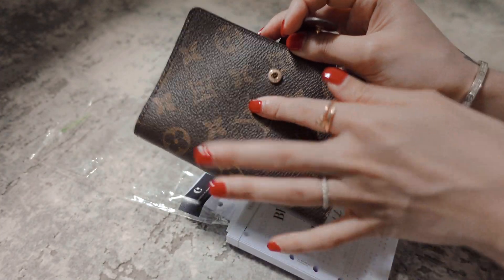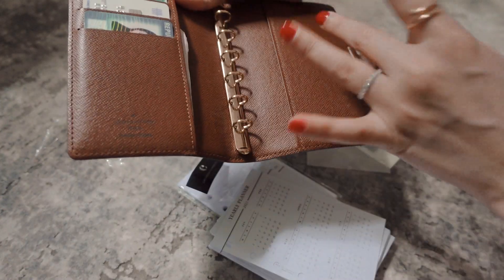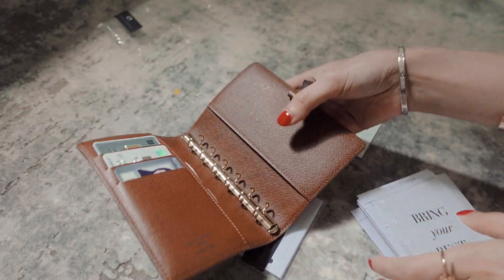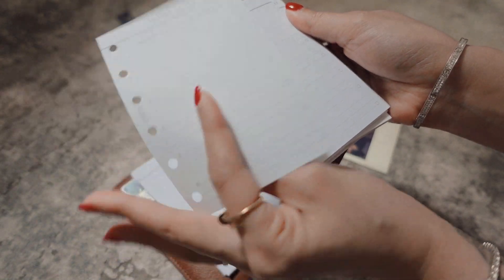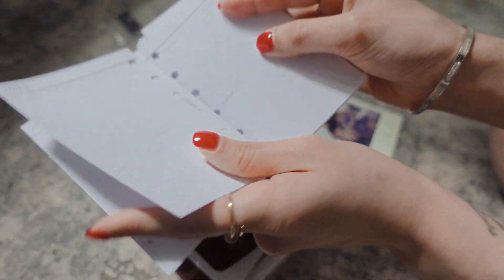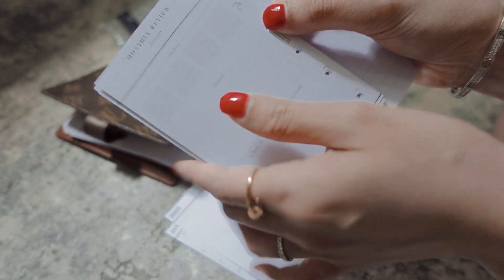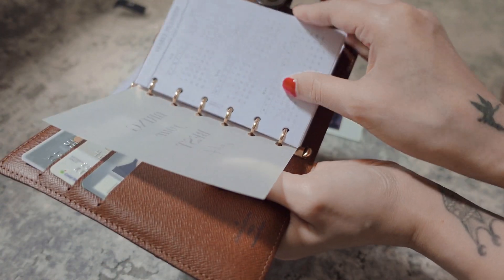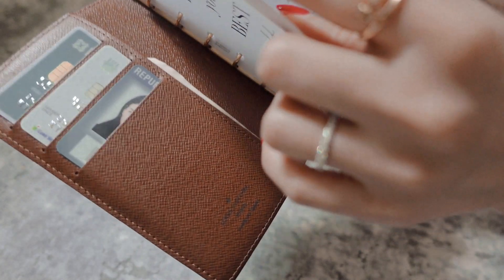Louis Vuitton PM Agenda (Set-up Tips + Review)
LV Agenda Set up with customized inserts for a more organized life! Watch till the end for some tips on how to maximize your agenda :)